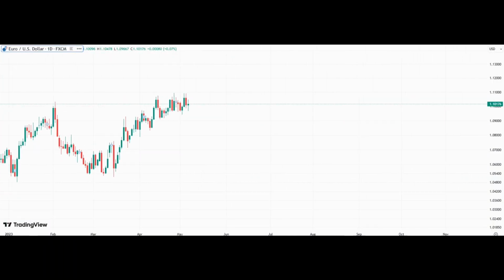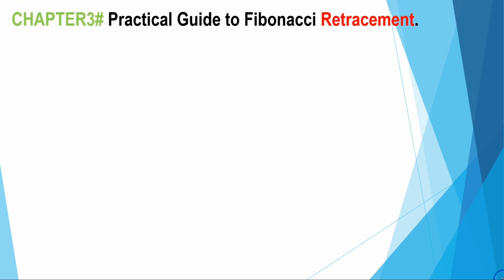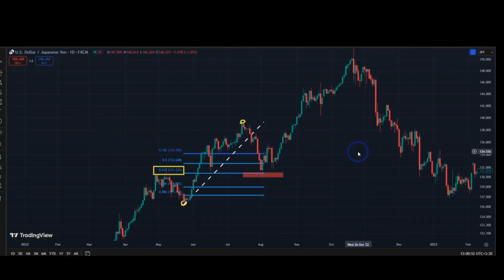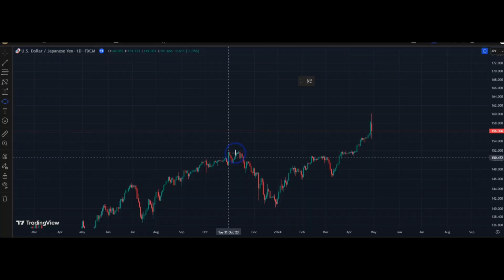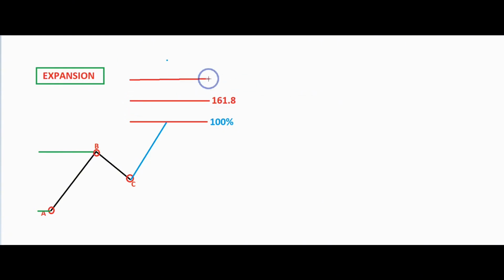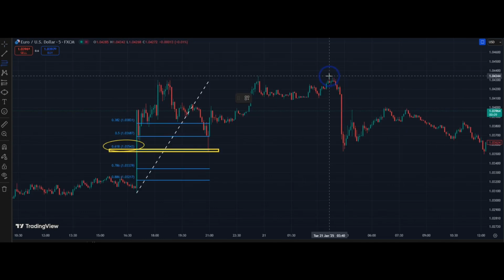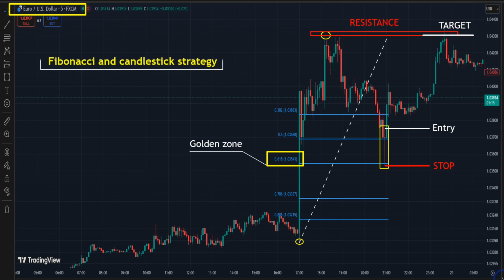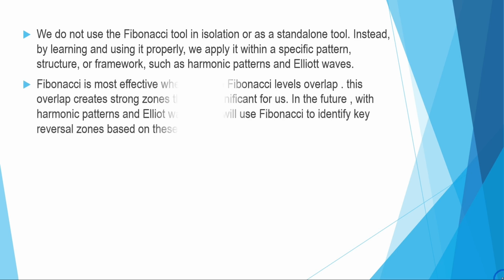Everything you need to know about Fibonacci | Mohsen Trading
🔹 What is Fibonacci Retracement, Extension, and Expansion?
🔹 How to use Fibonacci Retracement in Trading?
🔹 Learn from the basics with MohsenTrading!

In this video, MohsenTrading explains the correct use of Fibonacci tools step by step. Understanding Fibonacci levels is essential for predicting market movements, and many professional traders rely on these tools in technical analysis.

🔥 What you'll learn in this video:
✅ The concept of Fibonacci Retracement, Extension, and Expansion
✅ How to apply these tools in trading
✅ The role of Fibonacci in Harmonic Patterns and Elliott Waves

Timestamps chapters :
00:00 - intro
01:04 - What is Fibonacci?
02:22 - How does the Fibonacci tool work?
02:50 - Practical guide to Fibonacci Retracement.
05:59 - Mastering the Fibonacci Extension tool.
09:54 - How to use Fibonacci Expansion Like a pro.
13:02 - The Golden Zone : Key Fibonacci Levels Explained.
14:19 - Advanced Fibonacci Settings And Smart Strategies.
17:55 - Important Point For All Fibonacci.